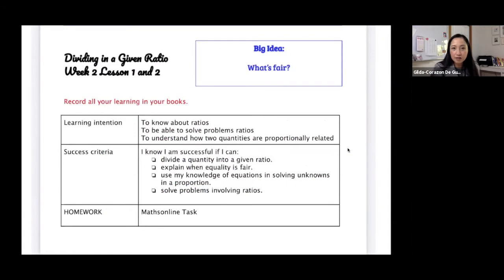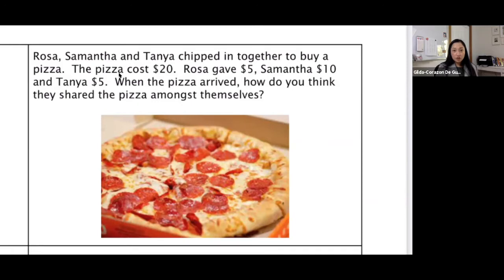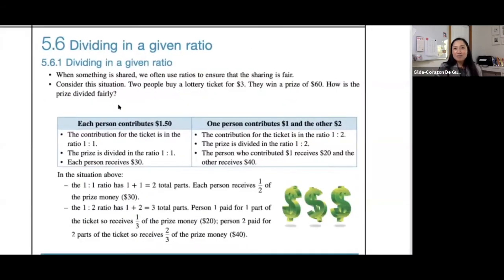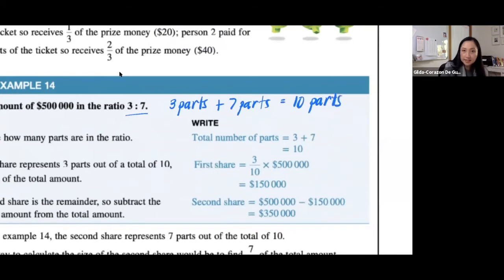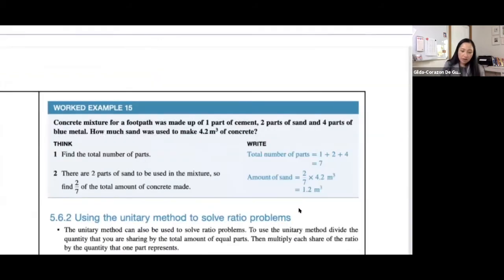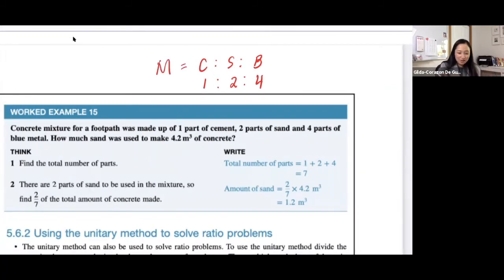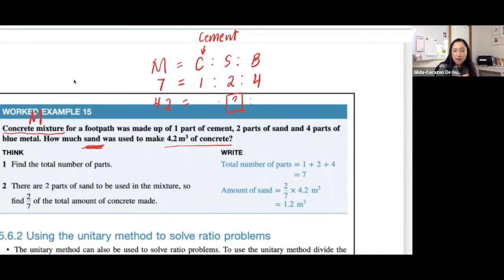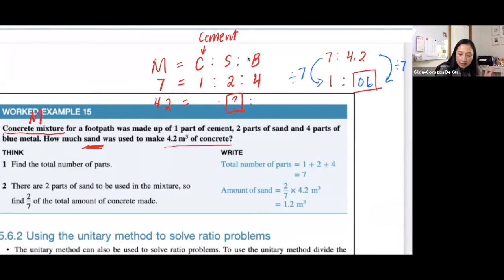Year 8 Dividing a Number into a Ratio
Learning intention
To know about ratios
To be able to solve problems ratios
To understand how two quantities are proportionally related

Success criteria
I know I am successful if I can:
divide a quantity into a given ratio.
explain when equality is fair.
use my knowledge of equations in solving unknowns in a proportion.
solve problems involving ratios.

This video is an excerpt from zoom recordings during Remote Learning in 2021.